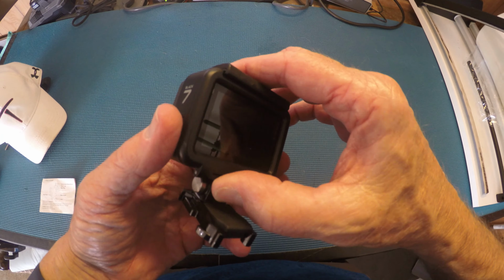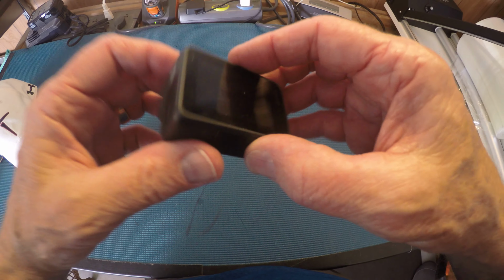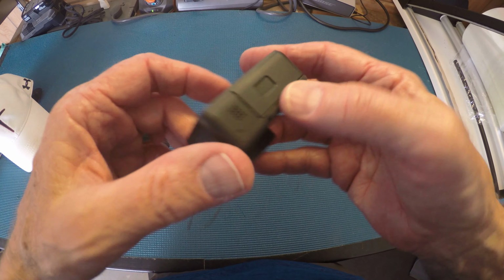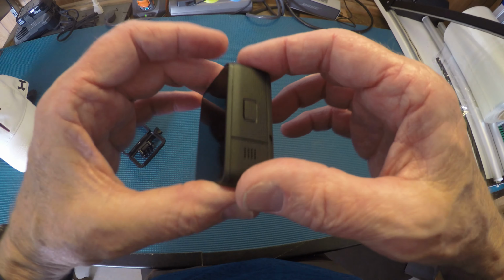GoPro Camera Battery Compartment Problems